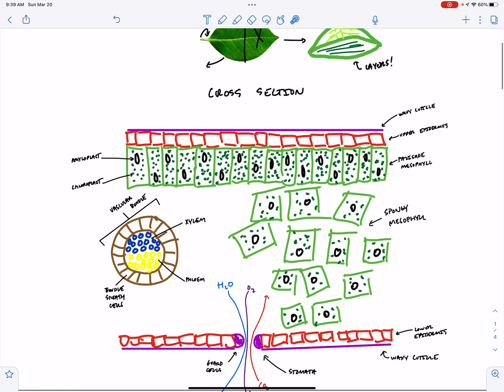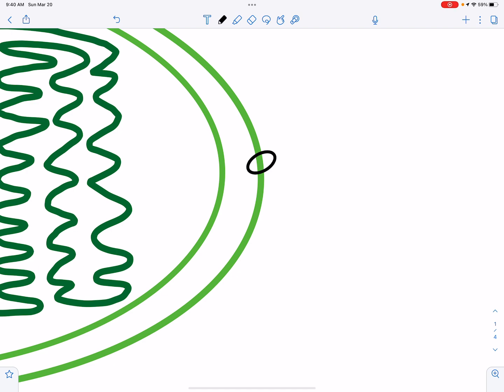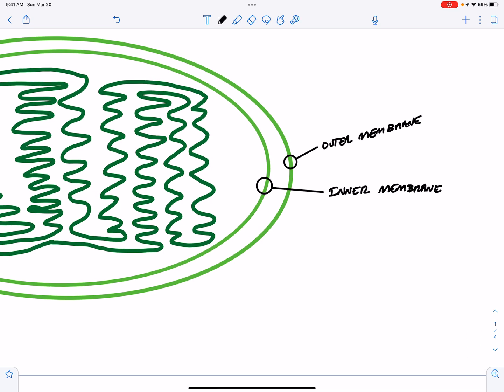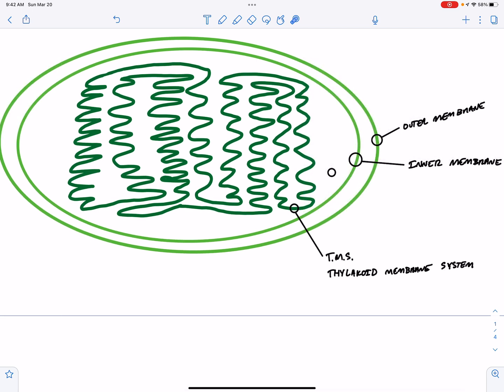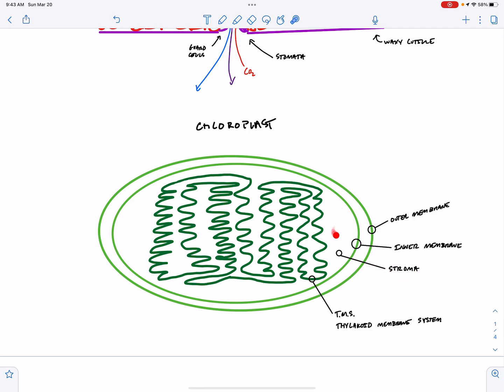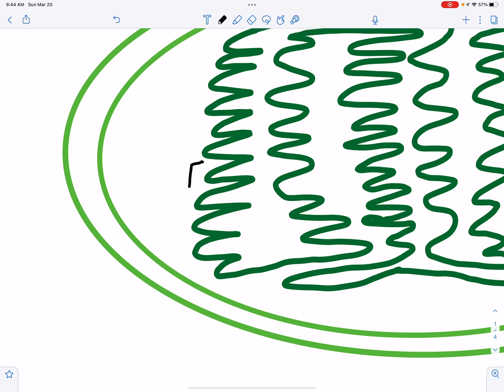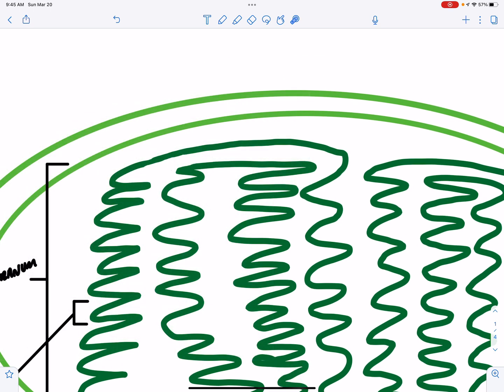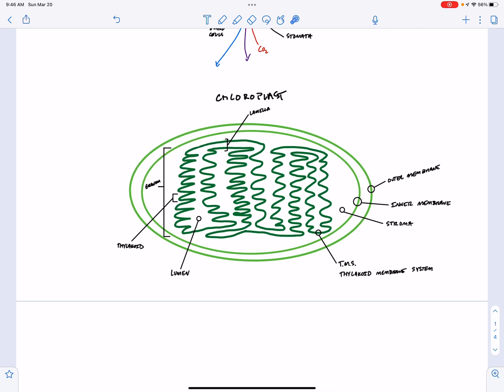Introduction to the Chloroplast